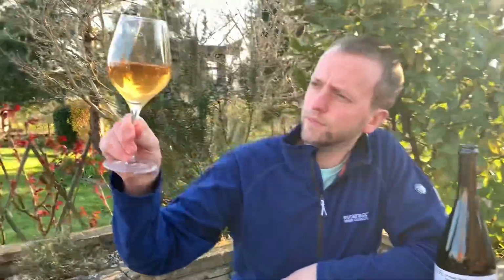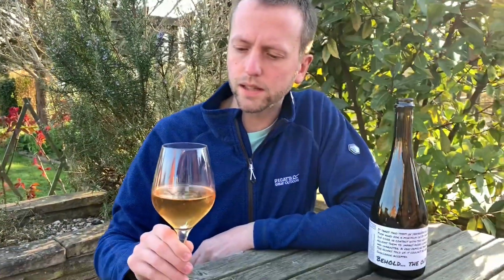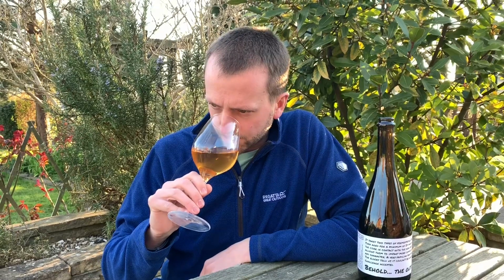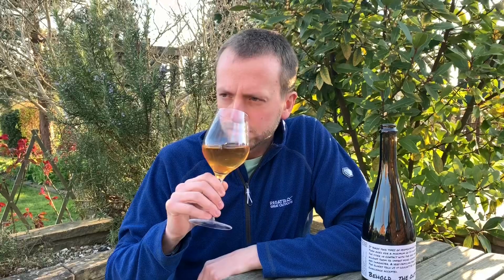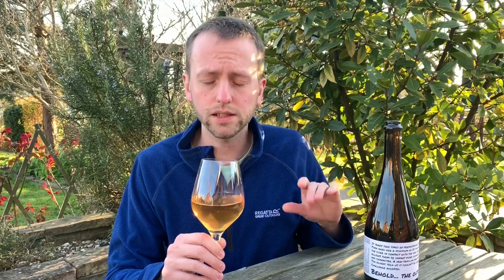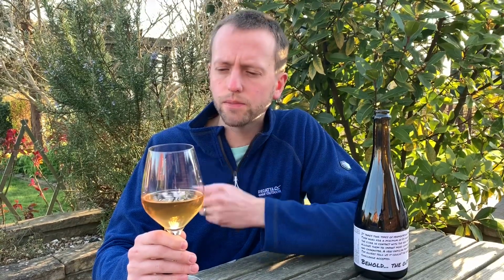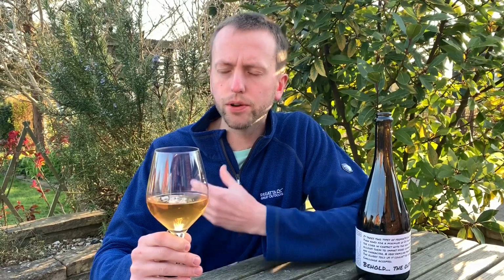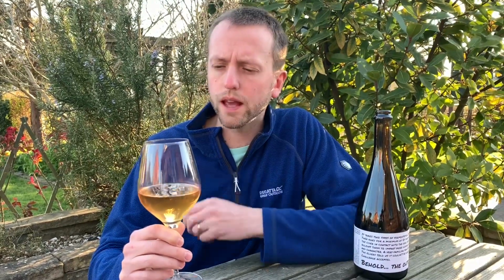27 March 2020 - Rebel Root Ciderworks - Behold the Outcider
From the Black Ops devision of Wobblegate juices comes a Single Variety Bramley cider aged for over 2 years on the lees. Prepare to be very amazed.